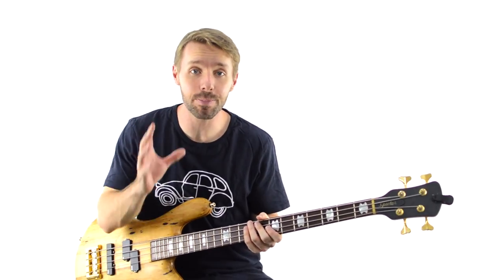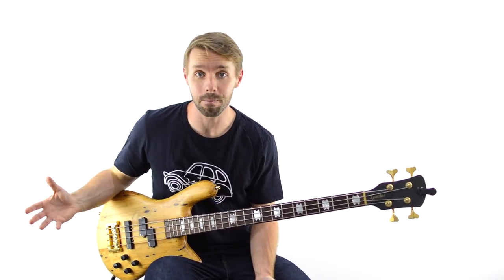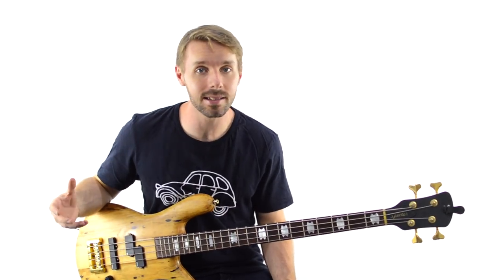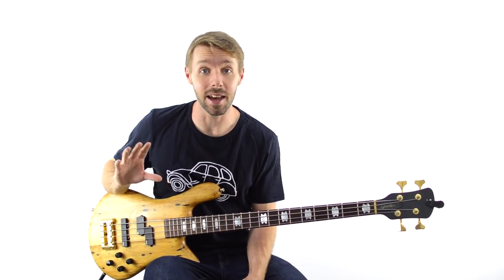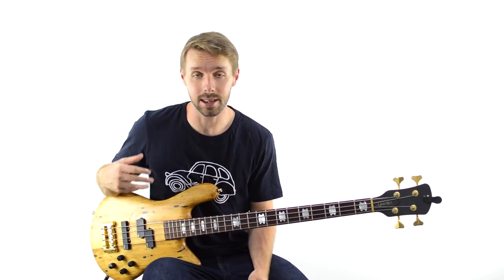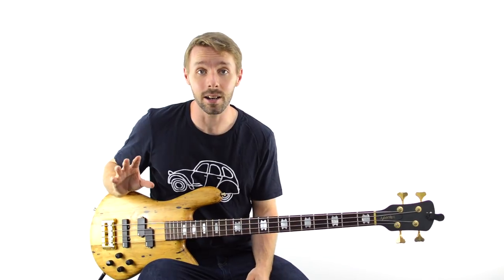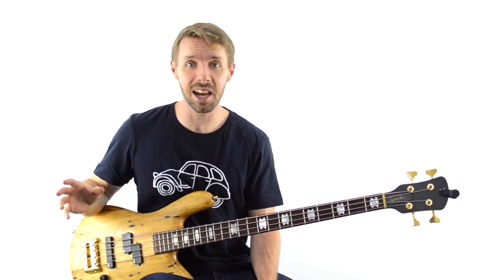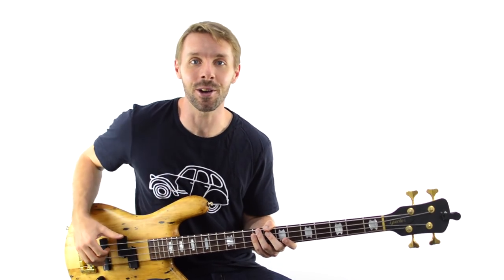WHEN To Play Bass Fills (3 Places That Will ALWAYS Work)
A lot of people will talk about what to play when you’re creating bass fills, but hardly anyone talks about WHEN to play a bass fill.

When you play something is just as important as what you play. If you play the ‘right’ thing in the wrong place, it’s no longer the ‘right’ thing, right?!

That’s why today, I’m sharing a brand new video where I show you three places you can play fills that are almost guaranteed to work, plus I’ll be sharing real-life examples of amazing bass fills along the way.

You’ll learn why it’s bad to be a ‘Rambo’, and why you should be more of a ‘sniper’ when it comes to your bass fills and I’ll also share one of my favorite underrated bassists and the very subtle genius of his bass fills.

It’s OK if you’re more of a ‘Rambo’ than a sniper at the moment. In my very first real band, I was totally a Rambo - machine gun filled with bass fills and I put them anywhere and everywhere I could.

It was a hell of a lot of fun, but it didn’t make for the most inspiring music.

If you start by sticking with the 3 places I talk about in the video though, you’ll be in a good place and from there, you can stretch out and experiment with putting fills in other places.

You’ll learn how to play it, plus how you can use and adapt it and make it a part of your vocabulary.

I always try and help as best as I can.

Good luck with the lesson and happy filling!

Cheers,

Luke

P.S. Make sure you check out my absolute favorite bass fill of all time. I even include the tabs and notation so you can follow along yourself